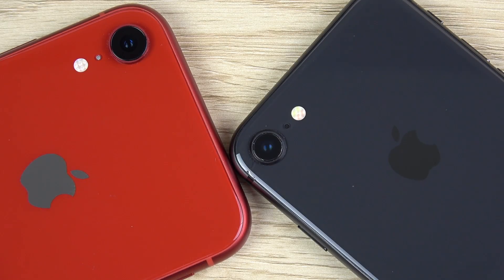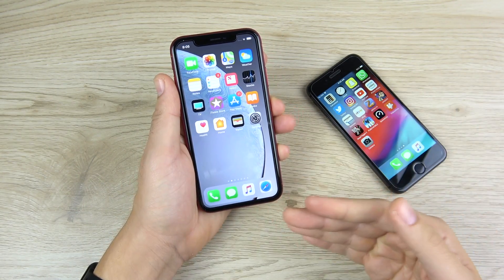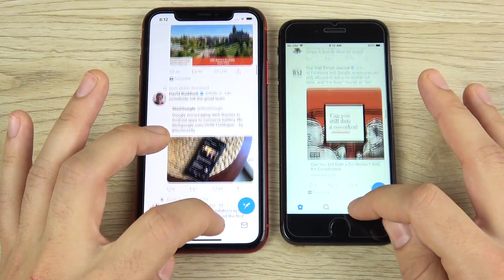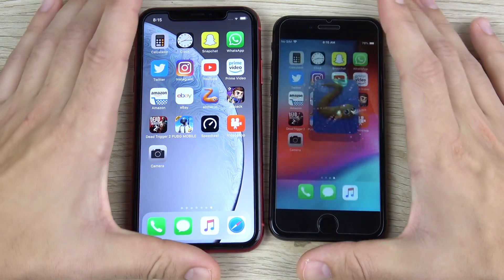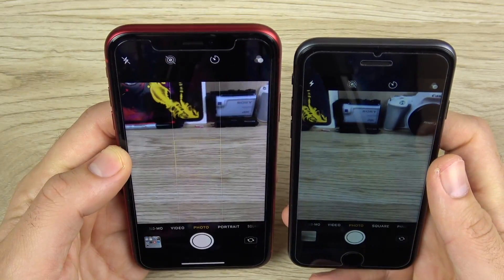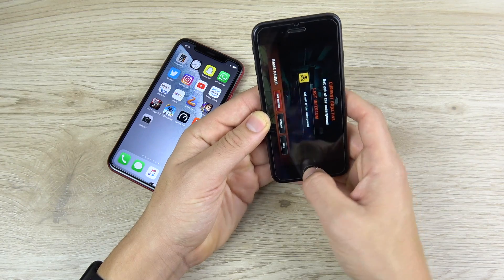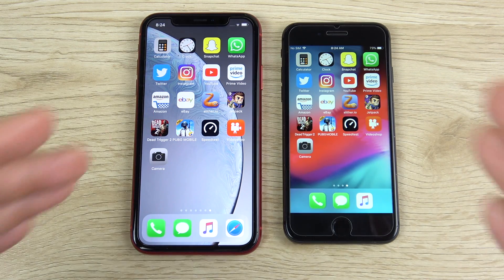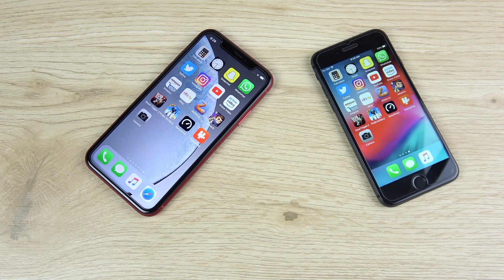iphone xr vs iphone 8 speed test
iPhone XR vs iPhone 8 Speed Test! Hello all and welcome to this speed test comparison between the Apple iPhone XR and the Apple iPhone 8. In this video the aim is to see which smartphone has the better real world performance. The iPhone XR features and Apple A12 Bionic chip with 3GB of ram and iOS 12.1. The Apple iPhone 8 features the Apple A11 Bionic, 2GB of ram, and iOS 12.1. If you have one or both of these phones please consider sharing your feedback and experiences with the community and enjoy the Content :)Any further questions, comments, concerns, feedback, suggestions, please be sure to go ahead and post that down below in the comment section of this video.

iPhone XS Max unboxing:
YHLMV5BEdkQ